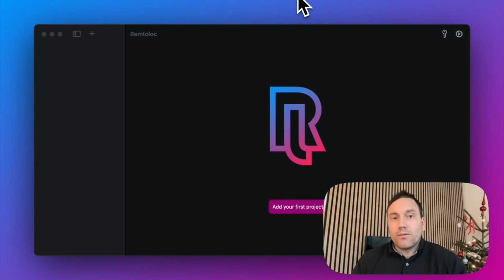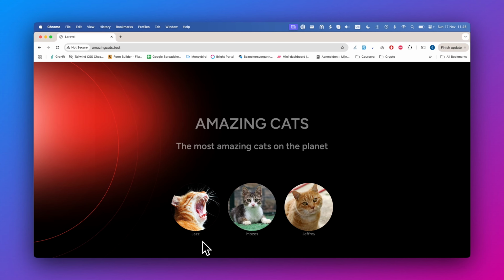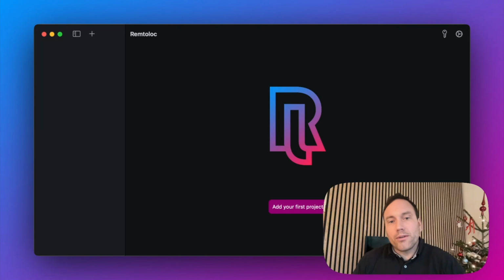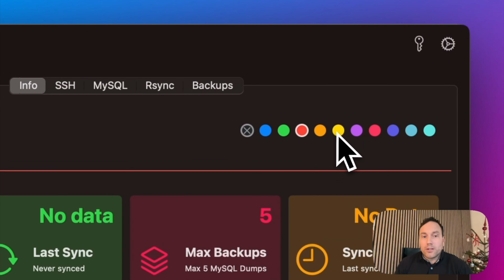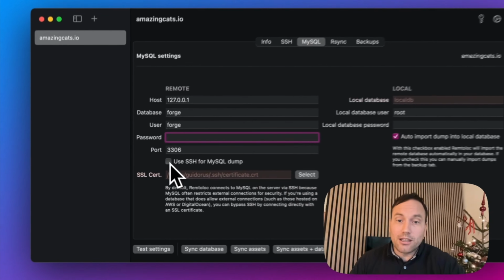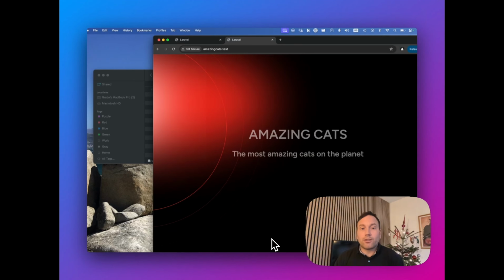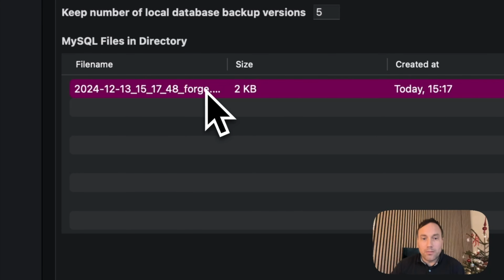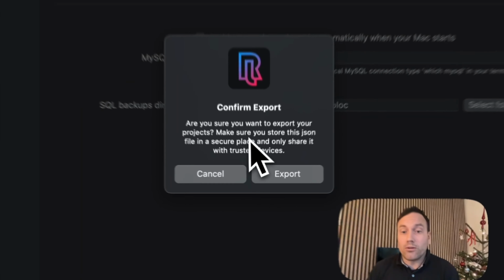Remtoloc demo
Remtoloc is a macOS app that simplifies database and file synchronization. With just two clicks from your Mac's top bar, you can sync databases from your server to your Mac, sync assets like files and images, and create local database backups. It’s fast, reliable, and secure.